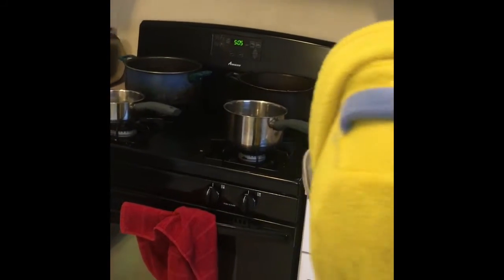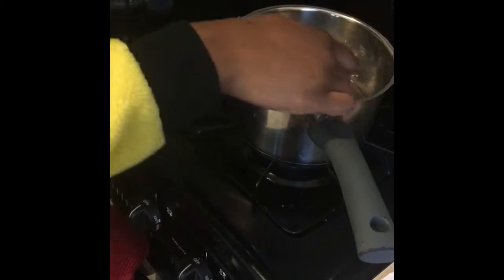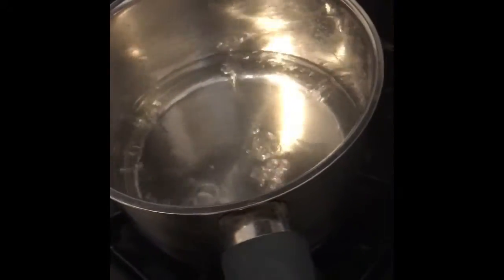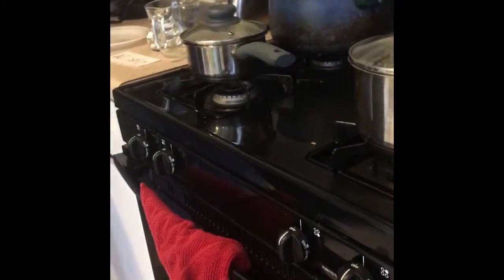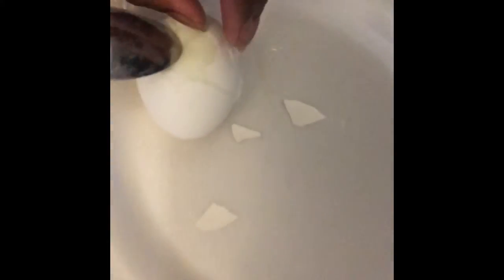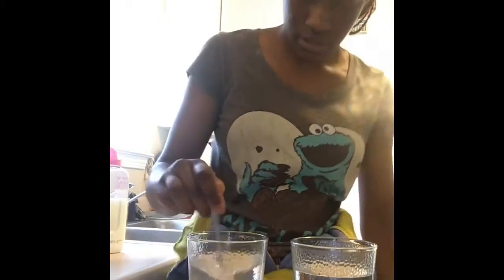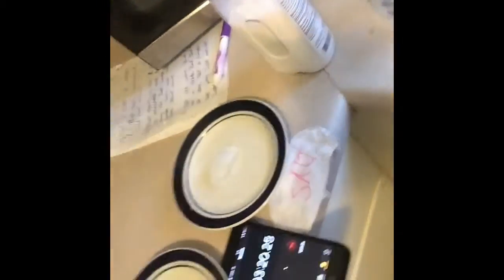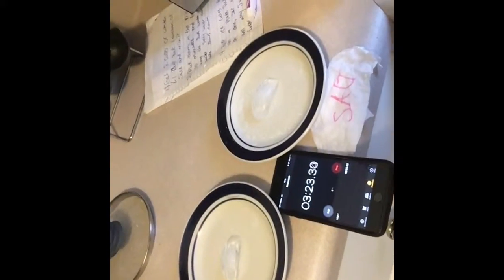Jayla Cromwell task 4 project